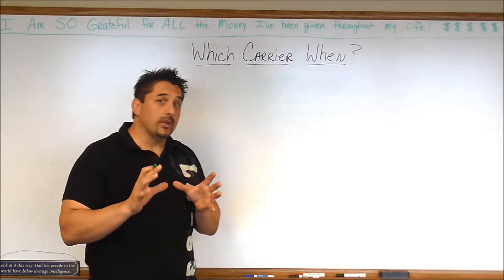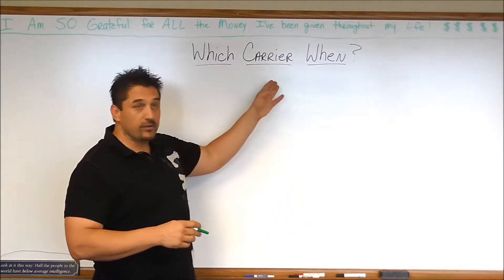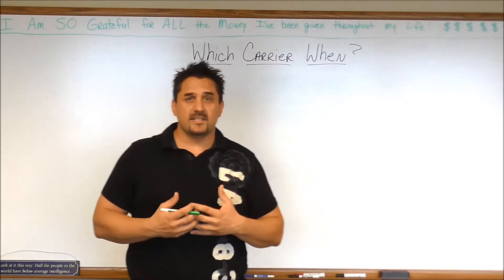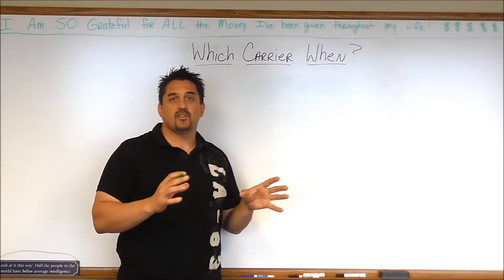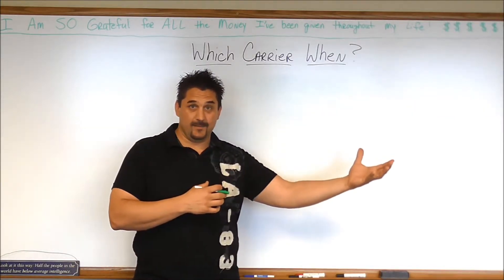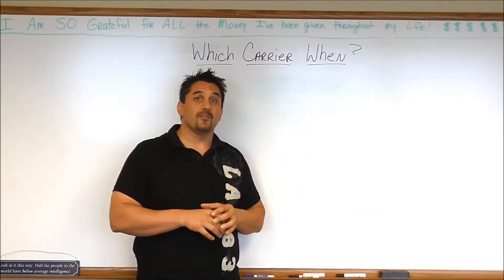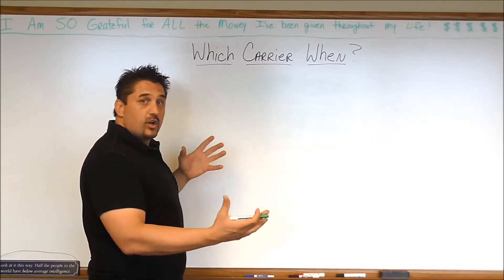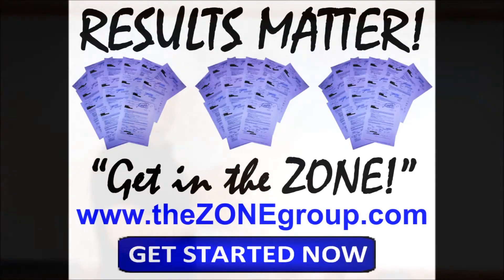TZG Exclusive FREE Agent Training Which Carrier and When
Looking for Training & Support? Looking for Guidance & Assistance? Do ya just Need some freakin' Help? Now!